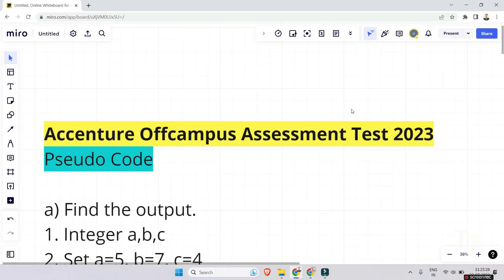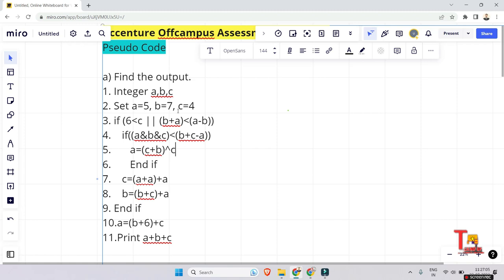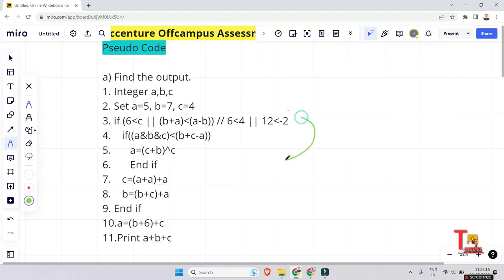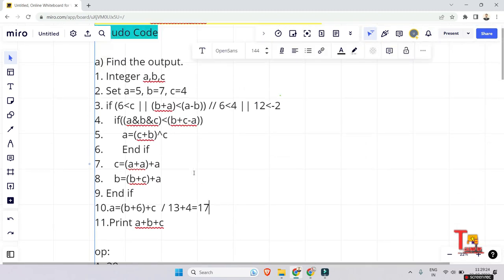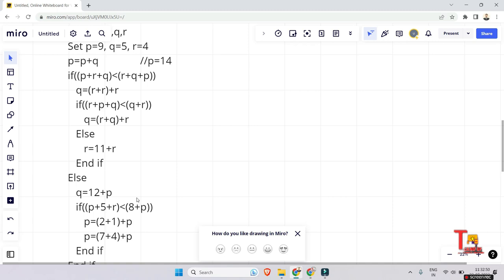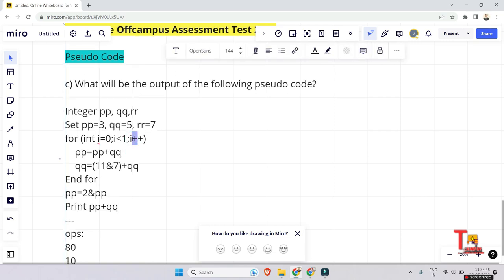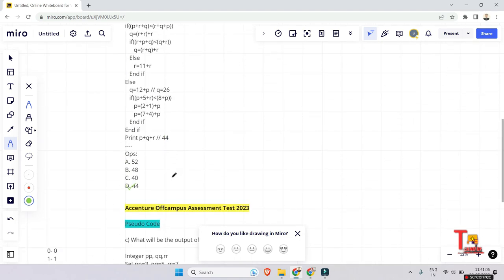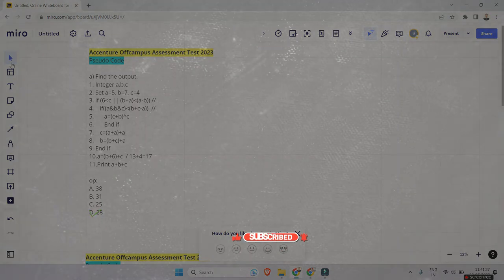21 July slot 6-7:- Accenture pseudocode questions and answers | Accenture Assessment test 2023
21 July slot 6-7:- Accenture pseudocode questions and answers 2023  | Accenture Assessment test 2023

Accenture test questions and answers,Accenture,Accenture previous year question paper,Accenture coding questions with answers,Accenture basic programming solution,Accenture solutions java,Accenture solutions,Accenture java test questions and answers,Accenture coding challenges,tekno uf,accenture assessment test 2023,accenture slot booking problem,accenture mock test 2023,accenture today coding questions,accenture coding questions,packaged app development associate, 19th july coding questions

accenture interview,
pseudo code questions for accenture in telugu,
accenture pseudocode questions 2023